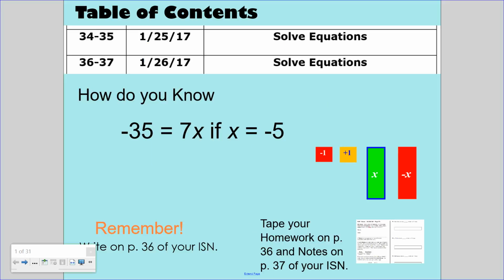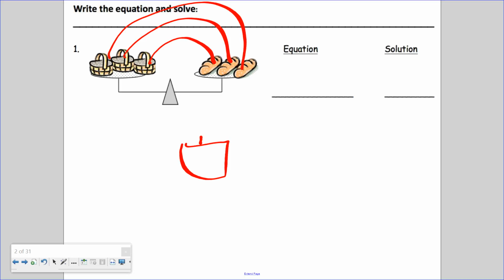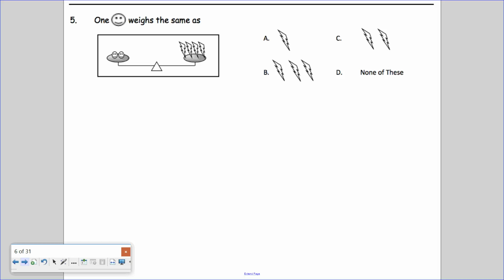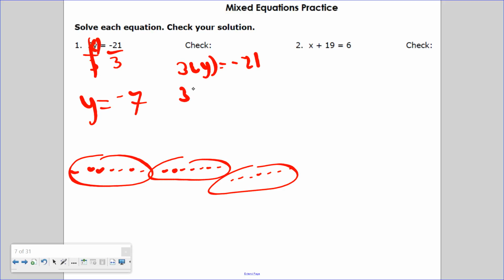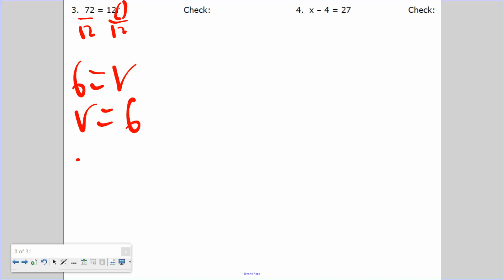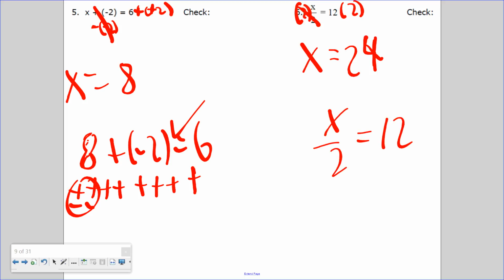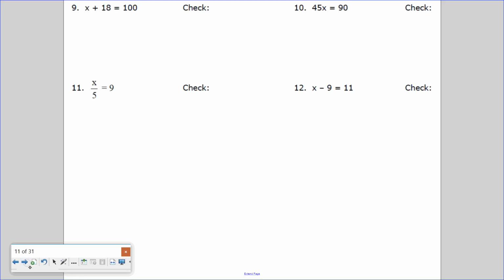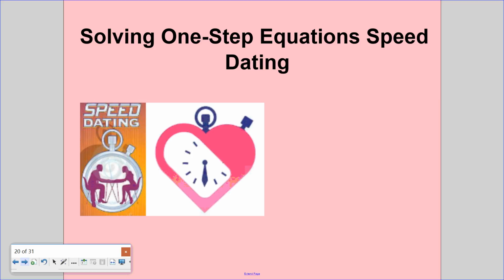Solve One Step Equations using Multiplication and Division, Part II